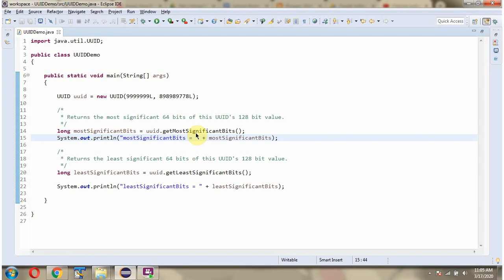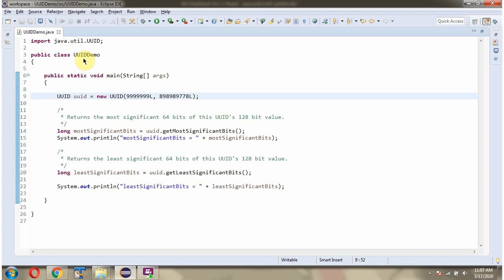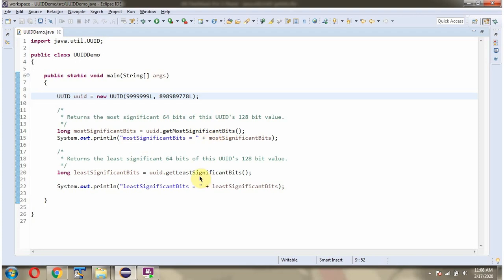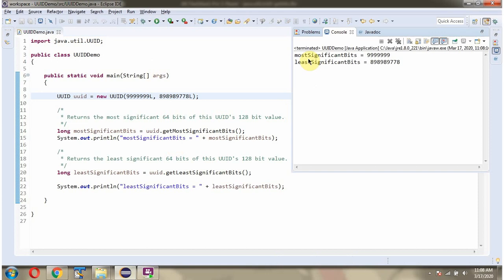Java.util.UUID: Exploring getMostSignificantBits() and getLeastSignificantBits()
Welcome to our Java tutorial on using the `getMostSignificantBits()` and `getLeastSignificantBits()` methods of the `java.util.UUID` class! In this video, we'll explore these methods and demonstrate how to leverage them to work with UUID values in Java.

In this tutorial, you'll learn:

- **Introduction to `java.util.UUID` Class**: We'll provide a brief overview of the `java.util.UUID` class and its role in generating and representing UUIDs in Java.

- **Understanding `getMostSignificantBits()` and `getLeastSignificantBits()`**: Explore the purpose and functionality of these methods:
  - `getMostSignificantBits()`: Retrieve the most significant bits (high-order bits) of the UUID.
  - `getLeastSignificantBits()`: Retrieve the least significant bits (low-order bits) of the UUID.

- **Working with UUID Bits**: Learn how to use these methods to extract and manipulate the bits of a UUID. We'll demonstrate practical examples to illustrate their usage.

- **Use Cases and Examples**: Discover real-world scenarios where `getMostSignificantBits()` and `getLeastSignificantBits()` can be applied, such as UUID serialization, custom UUID handling, and more.

By the end of this tutorial, you'll have a clear understanding of how to use `getMostSignificantBits()` and `getLeastSignificantBits()` methods effectively with the `java.util.UUID` class in your Java applications.

We regularly post tutorials, tips, and tricks to help you enhance your Java skills and stay updated with the latest in technology.

Your support motivates us to create more educational content for learners like you!

How to use getMostSignificantBits() and getLeastSignificantBits() methods of Java.util.UUID Class?